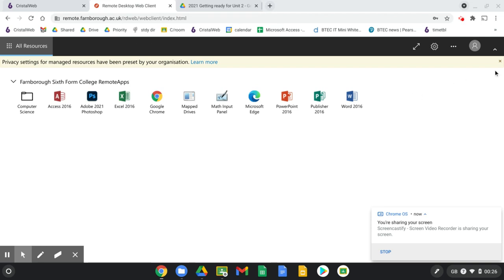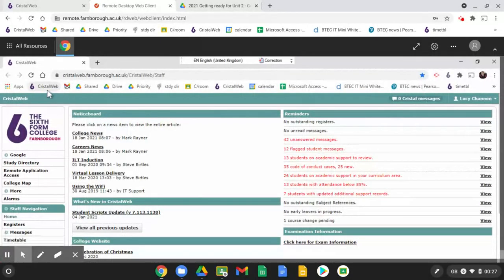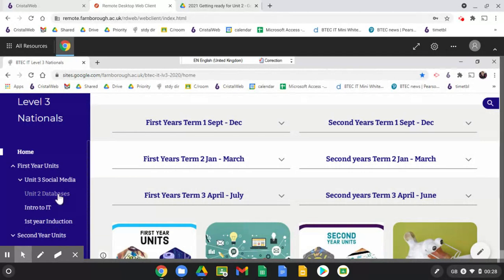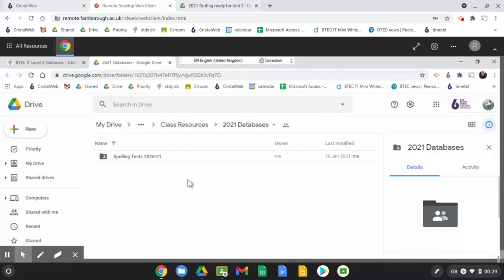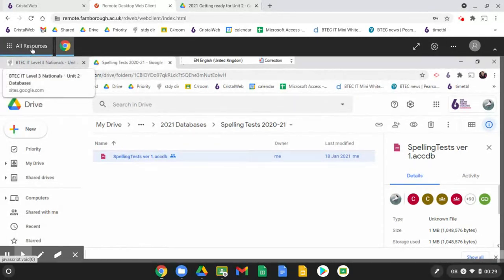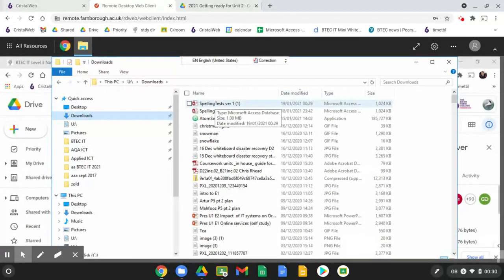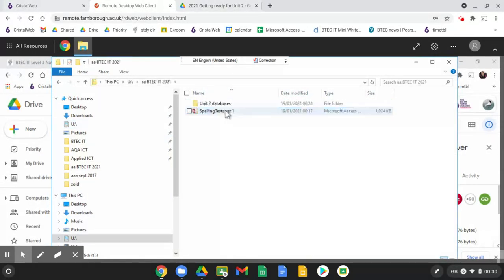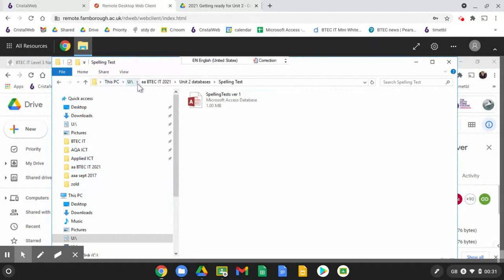Step 3 Remote Access Downloading and saving databases